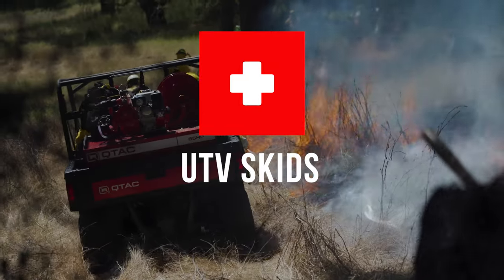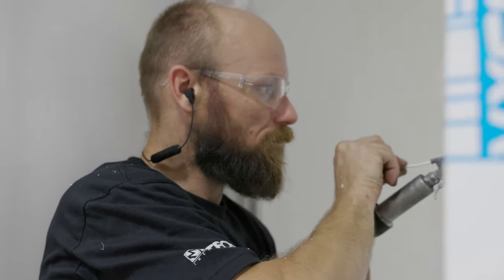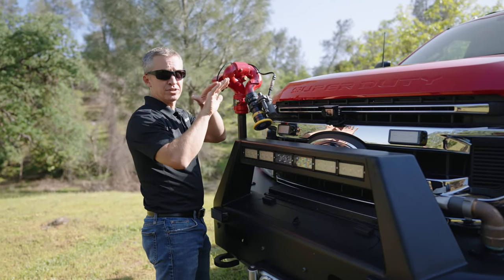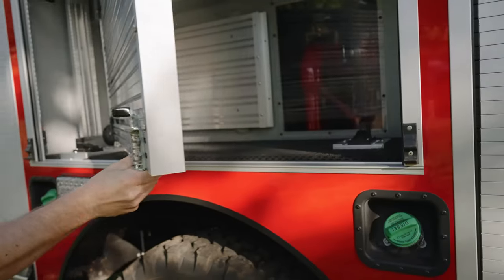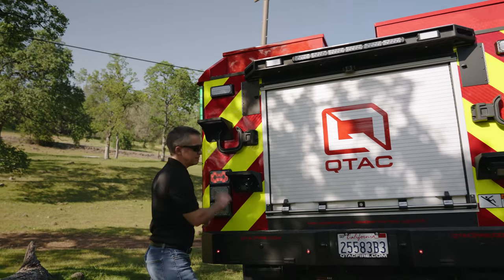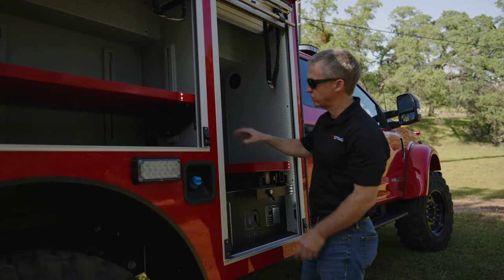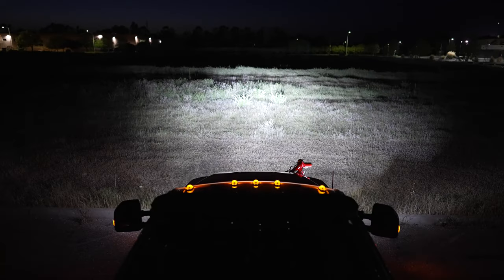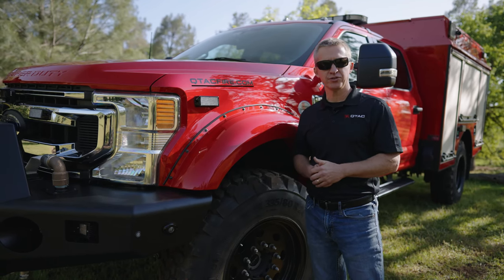Ford F-550 TYPE 6 Fire Truck Build | QTAC SUPER 6™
QTAC fire and rescue apparatus – a product of MTECH, Inc. – specializes in the design and fabrication of fire and rescue vehicles for first responders, private industry, and homeowners. The QTAC line of products includes fire and rescue trucks, slip-in skids for trucks, and UTV skids. QTAC is the only manufacturer of welded copolymer truck bodies in the western US.

QTAC™ quick attack fire and rescue trucks are purpose-built for demanding wildland, municipal, and rescue applications. If you need a lightweight, bulletproof truck that is ready for the most demanding environments, QTAC is the answer. Our welded PolyTough™ body construction and premium, top-shelf components mean you get an apparatus that is purpose-built and ready to respond.
▬ LEARN MORE ▬

0:00 Intro
0:18 Truck Highlights
0:43 Video Overview
0:56 Truck Specs
1:05 Polytough™ Body
1:14 Buckstop super singles kit
1:23 Front of truck
2:10 Brush Hawk Monitor
2:36 Drive side of the truck
3:58 Back of truck
4:18 Pump compartment
4:42 Passenger side of the truck
5:15 Top of the truck
5:48 Cab Console setup
6:16 Lighting Package
6:40 Closing Comments